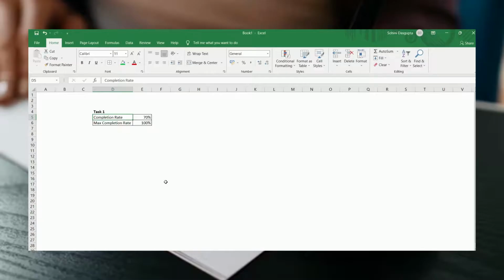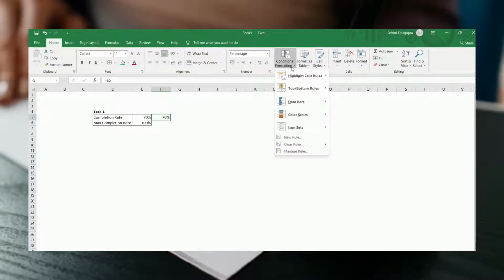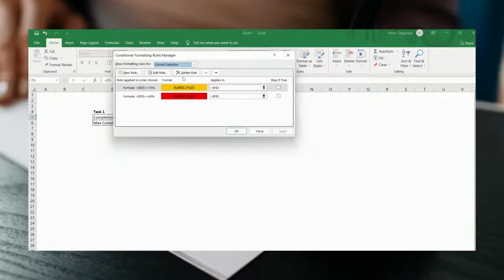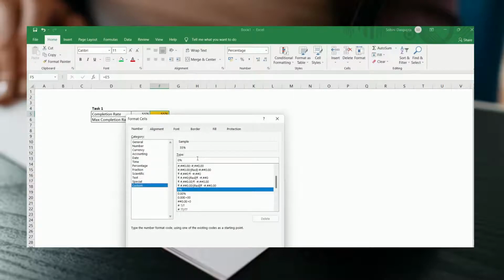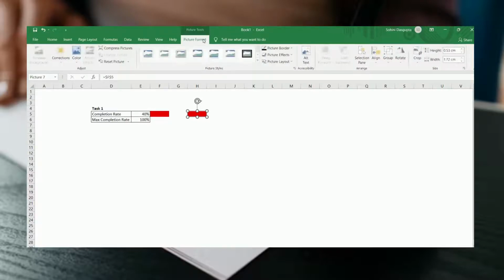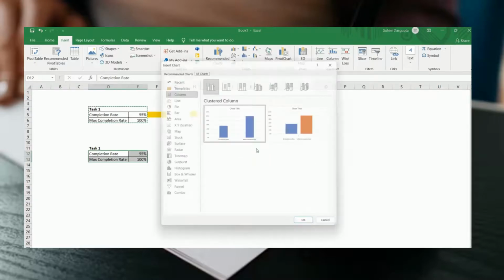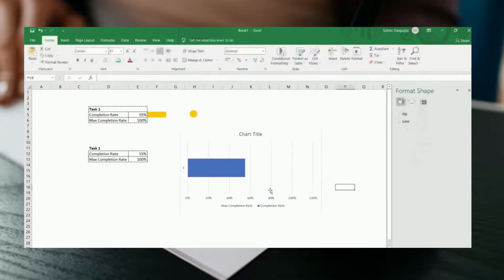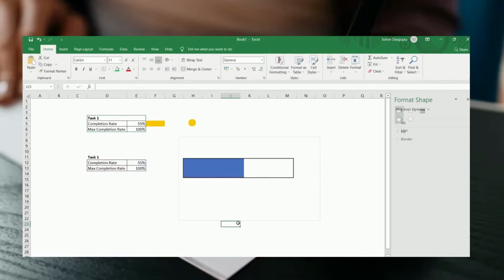Create TRAFFIC LIGHTS & THERMOMETERS in EXCEL!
📯This is video 4 of the Productivity Series on Microsoft Excel.
🌟Welcome to The Good Word Project.

📘This is a channel where I share interesting content around languages in general and English in particular, productivity tips on professional enablers, viz. Emails, PowerPoint, Excel, Word, and a bunch of other stuffs.

📌I hope you have a nice time here.

I make similar content on this channel regularly.